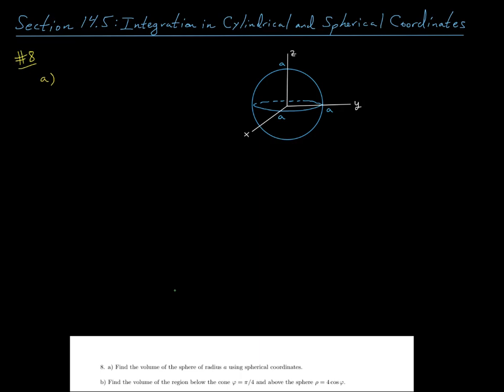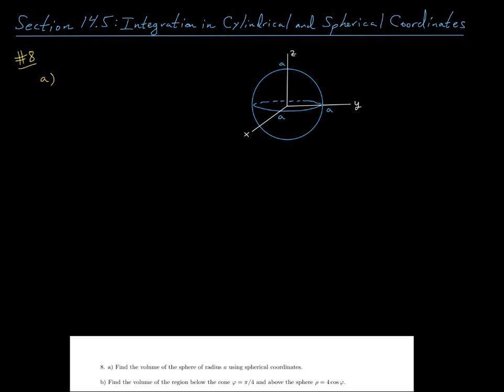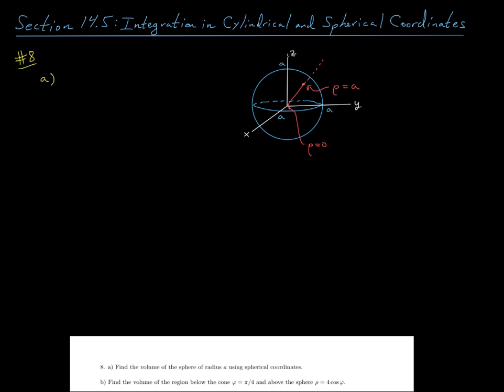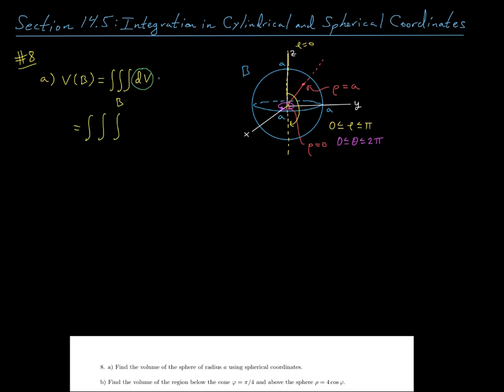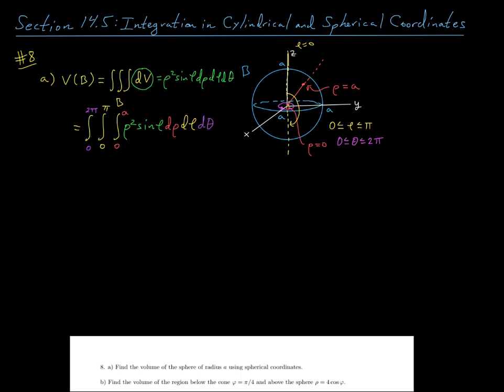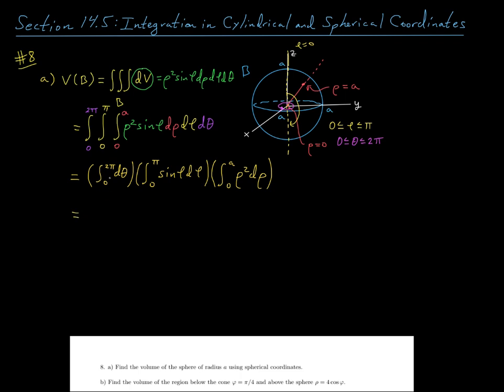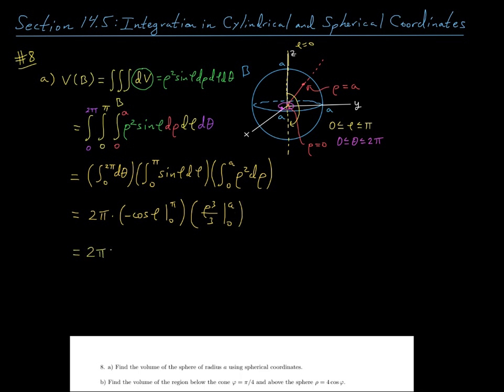Triple Integrals in Cylindrical and Spherical Coordinates